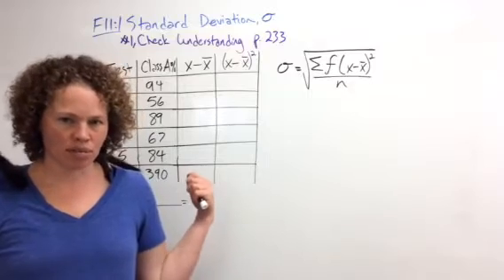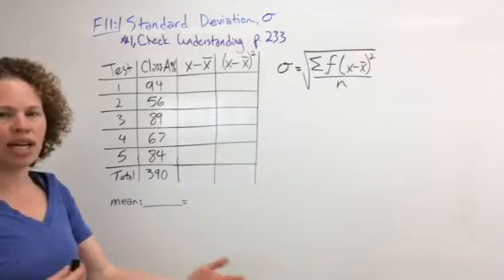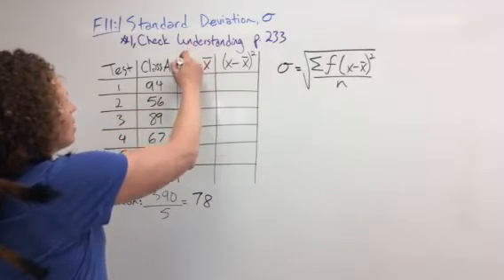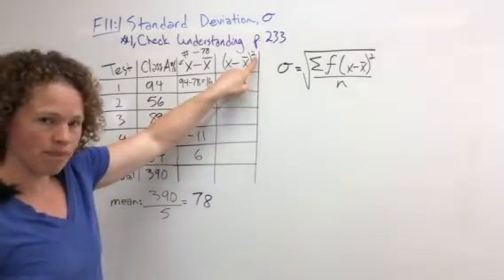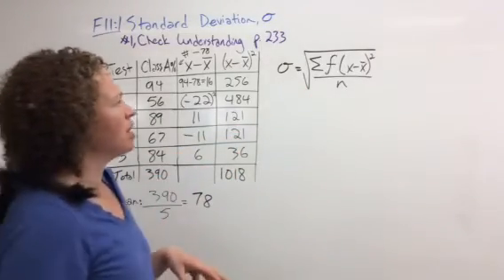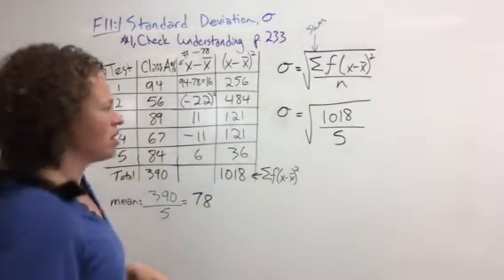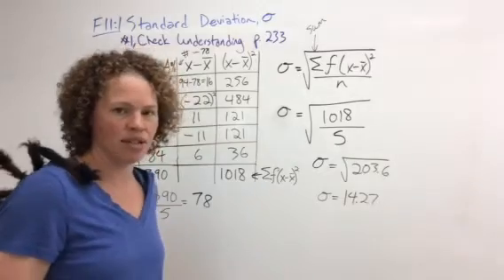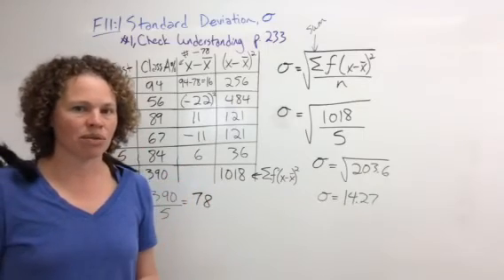Foundations 11 standard deviation